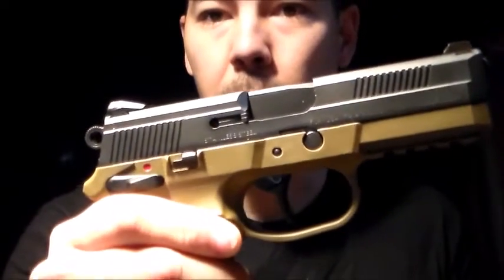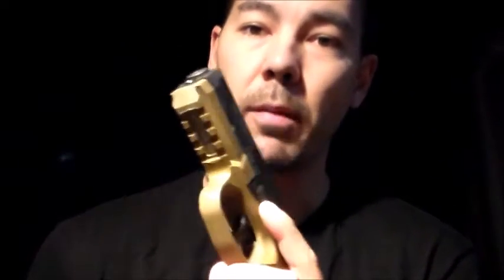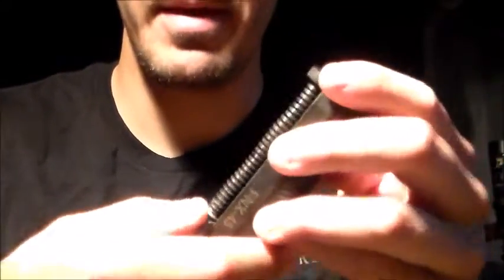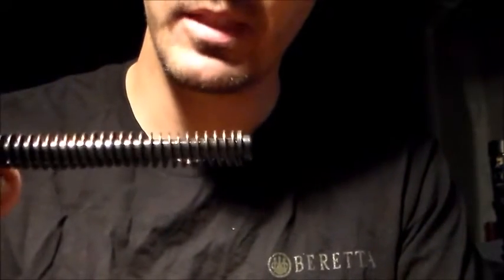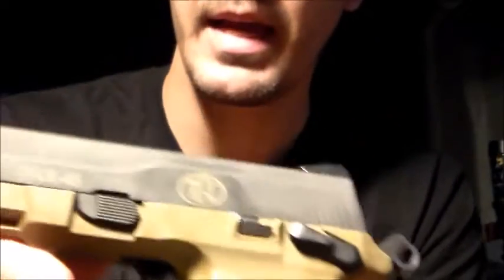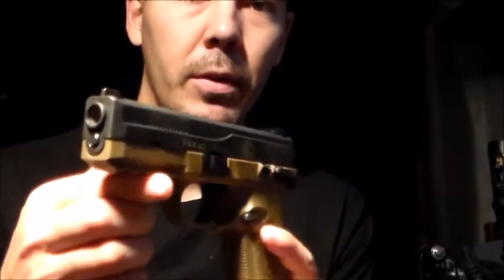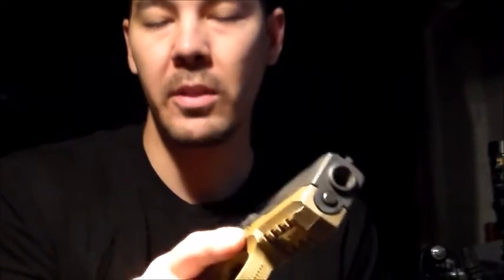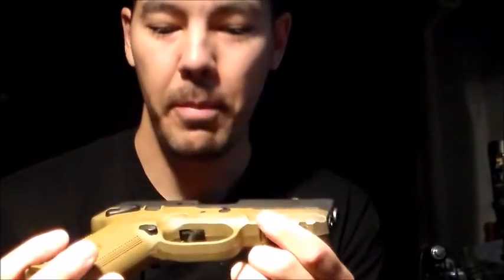FNH FNX 45 Tabletop Review 45 ACP 15+1 = AMAZING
High Capacity 45 ACP 15 +1 Check out the table top review of this fine pistol. Check it out!